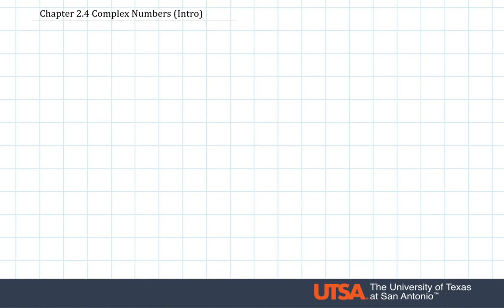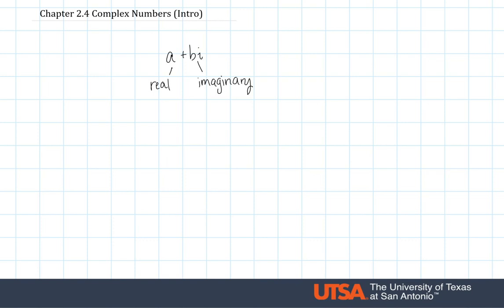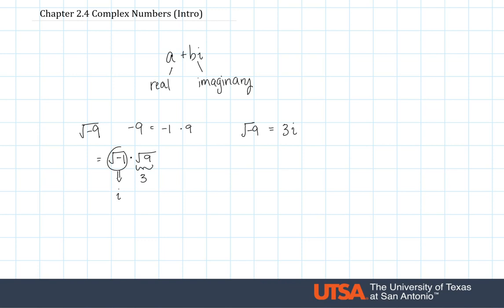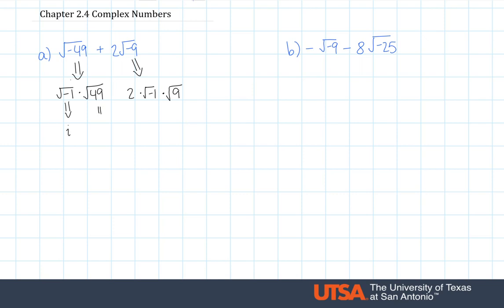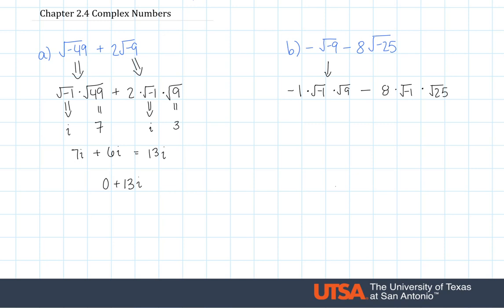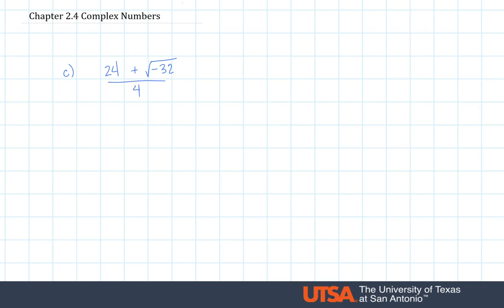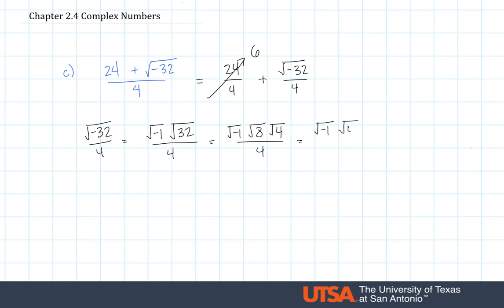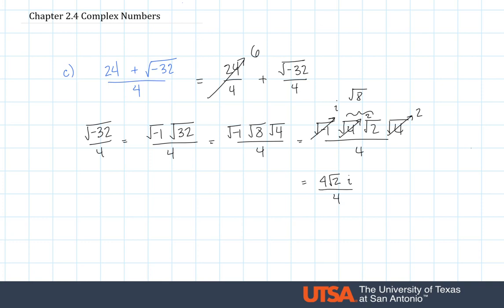Complex Numbers - Standard Form